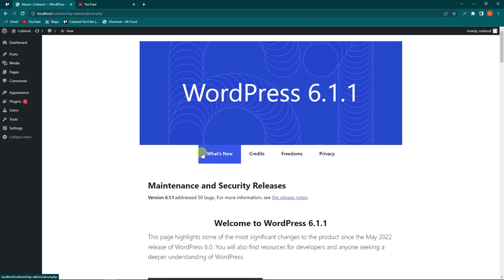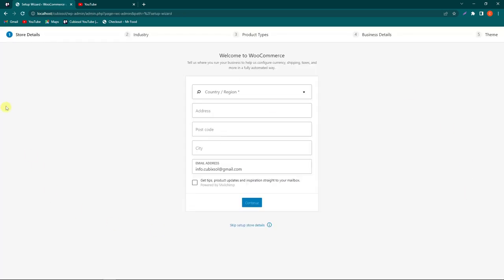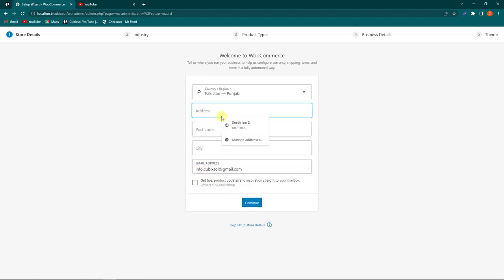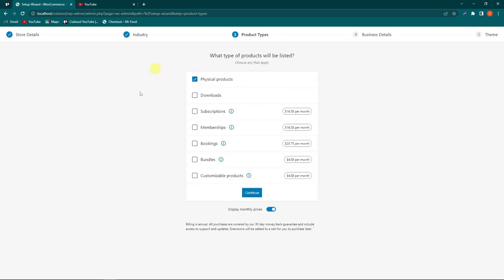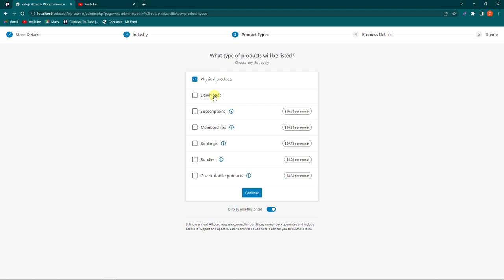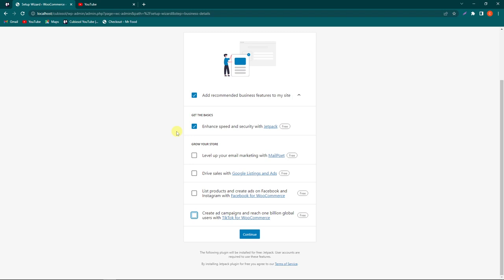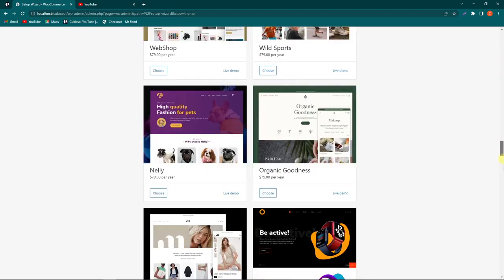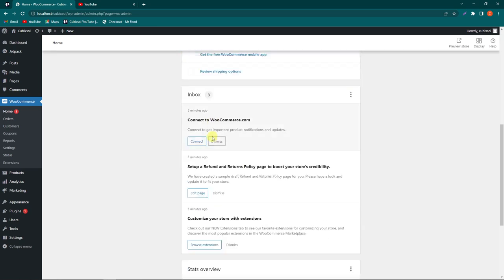How to Complete Setup WooCommerce on WordPress - Tutorial for Beginners